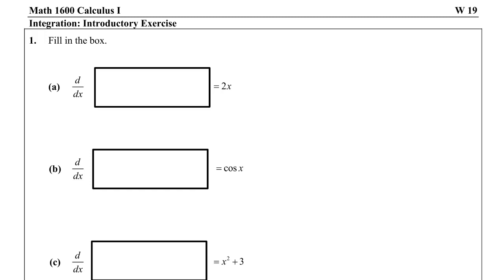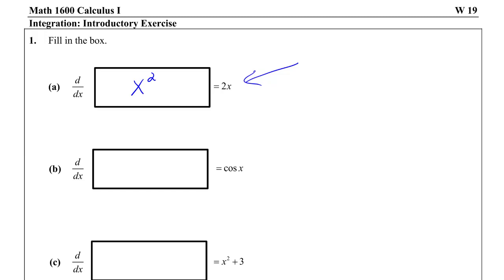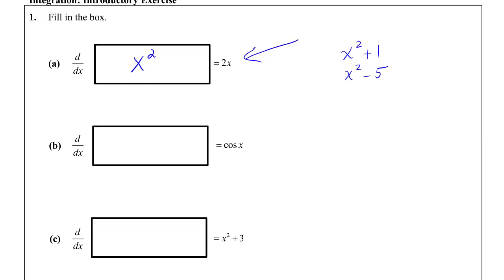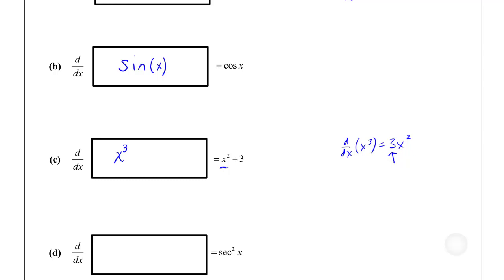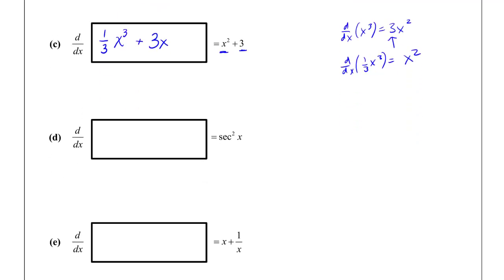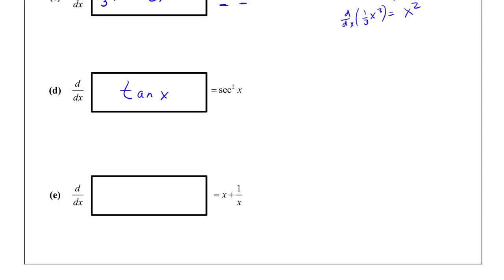CalculusI Antiderivatives Part 1